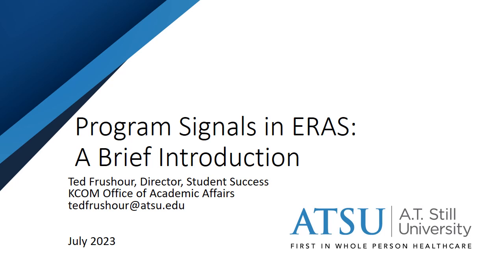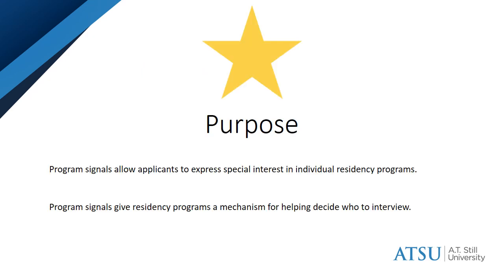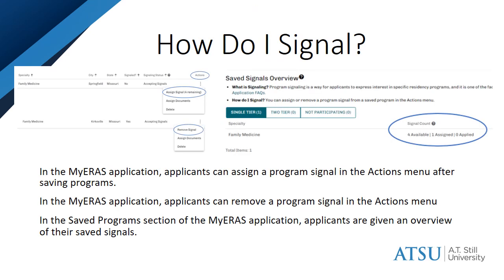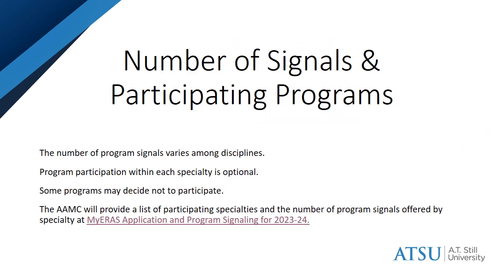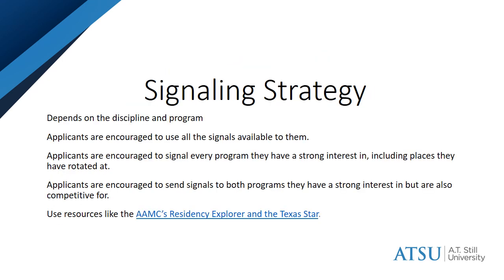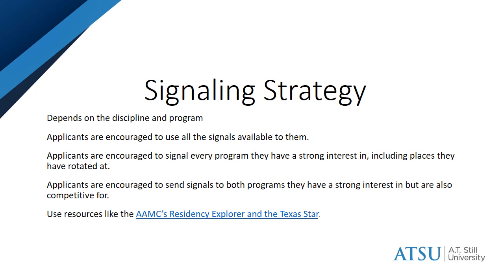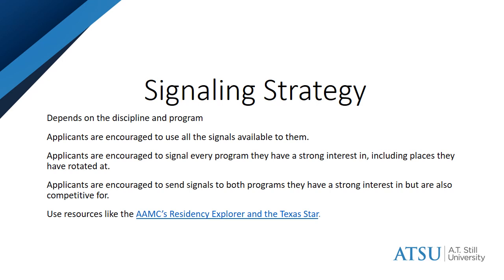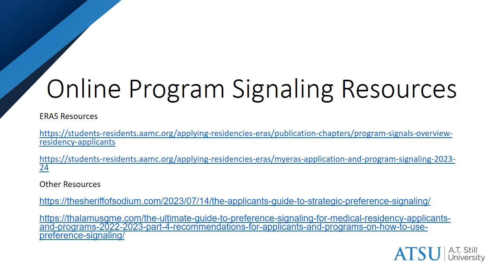Program Signals in ERAS: A Brief Introduction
A short intro to program signaling in the ERAS application. Links discussed in the video include the following:

Please copy and paste into your browser as the links are not clickable at this time!